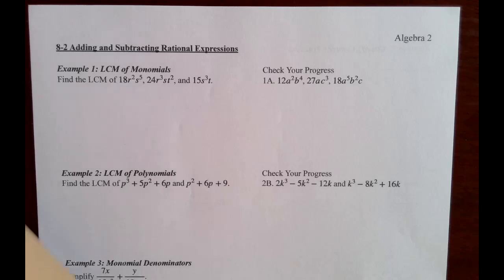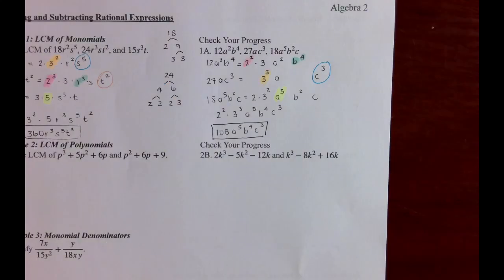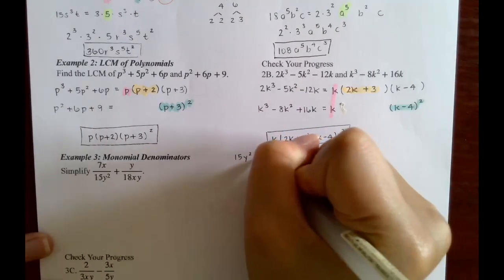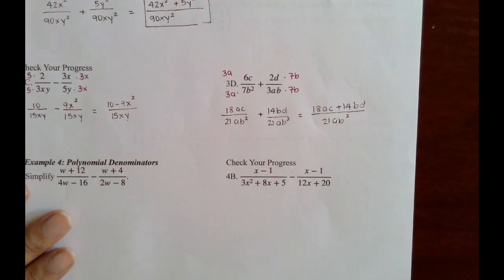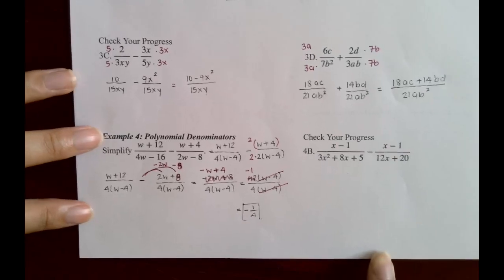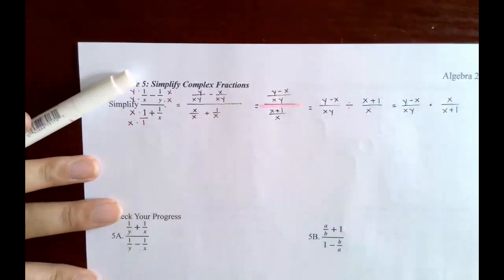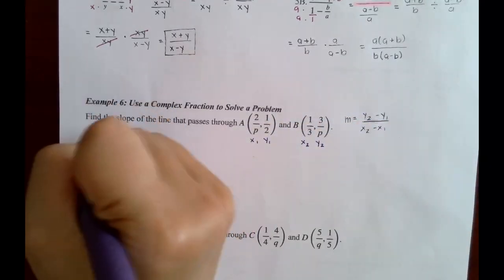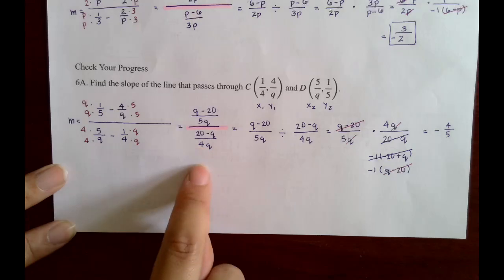Alg 2 8-2 Adding and Subtracting Rational Expressions